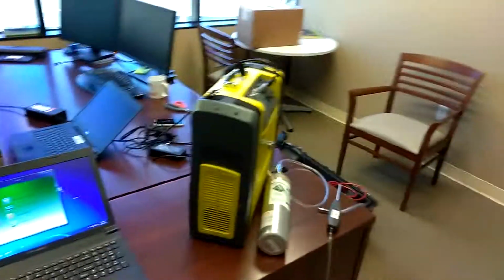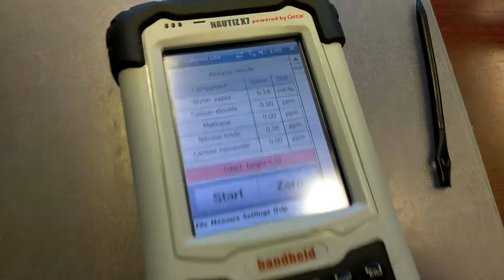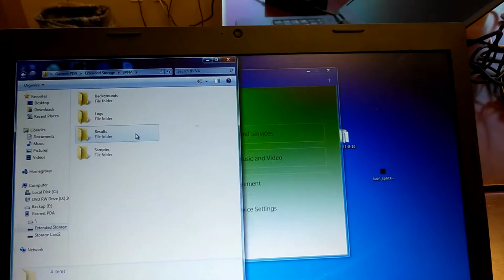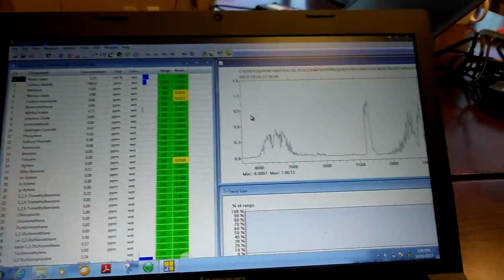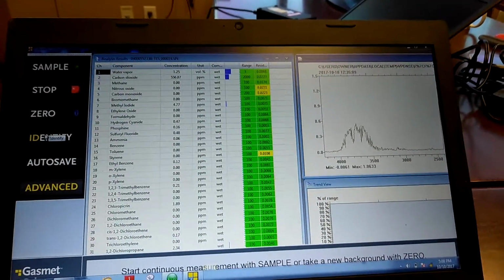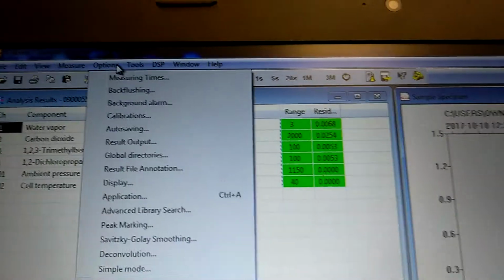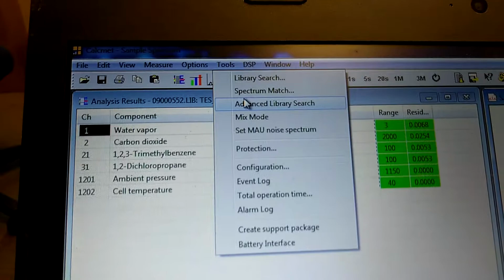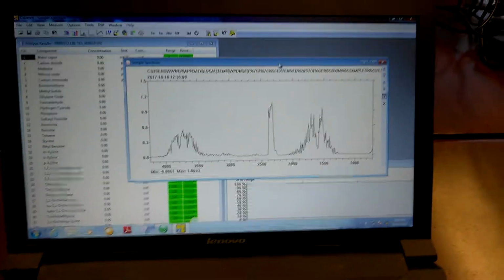Part 4 After Measurements and Calcmet Pro